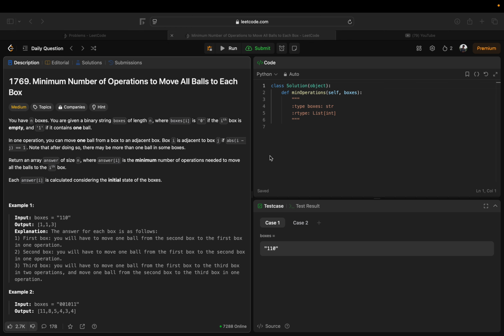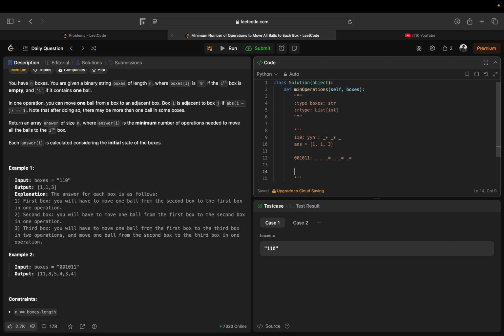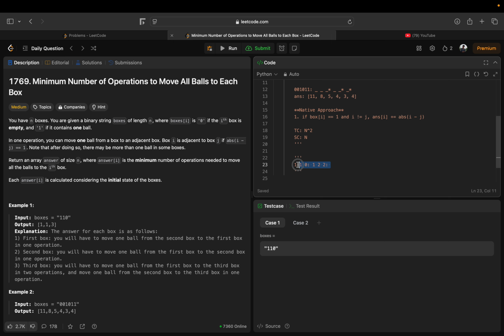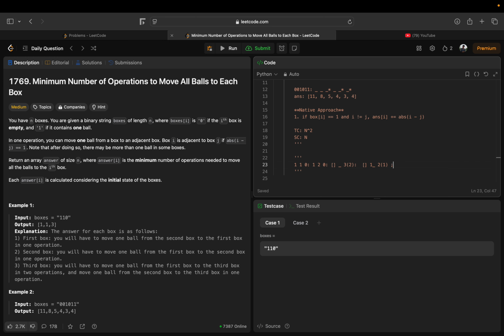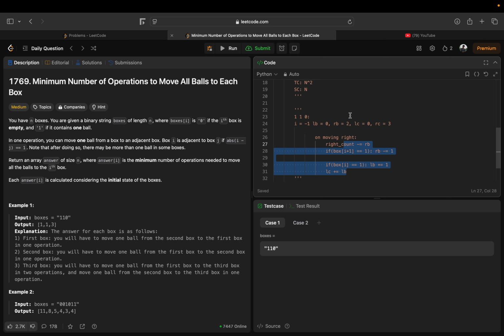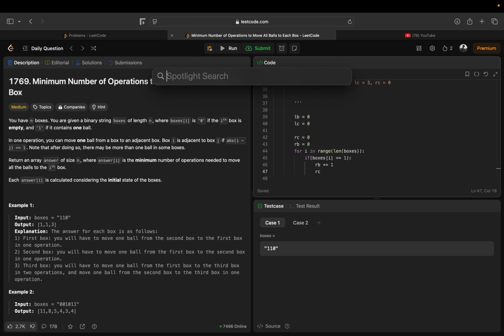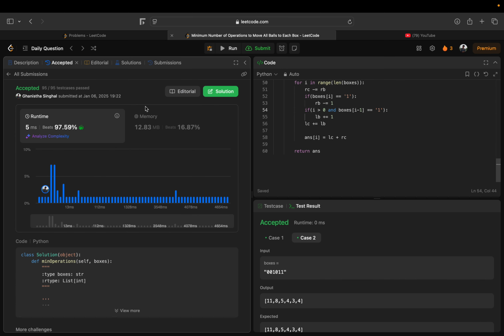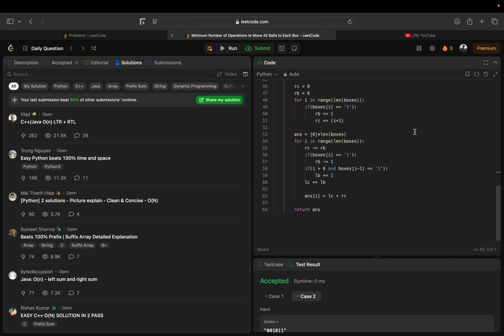LEETCODE POTD | 06.01.2025 | 1769. Minimum Number of Operations to Move All Balls to Each Box | Py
Hello,
This video is for self development and educational purpose. If you have any suggestions, please share them in the comments.

Topics: Array, String, Prefix Sum

Solution in Comment Section...